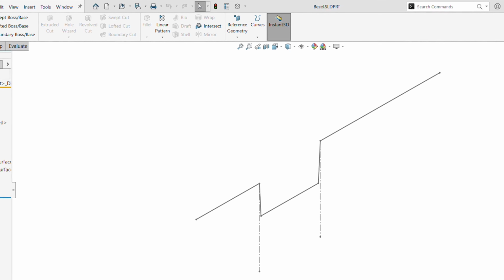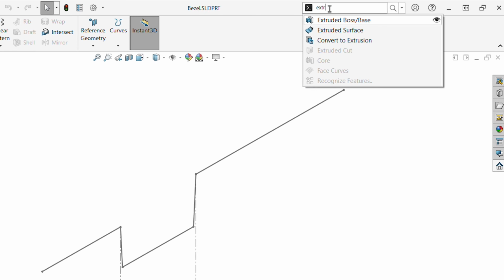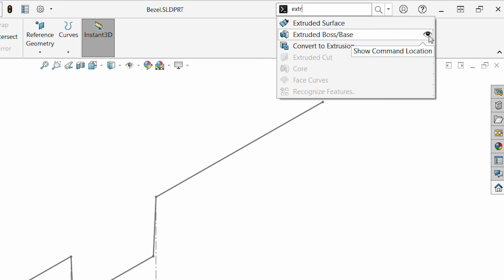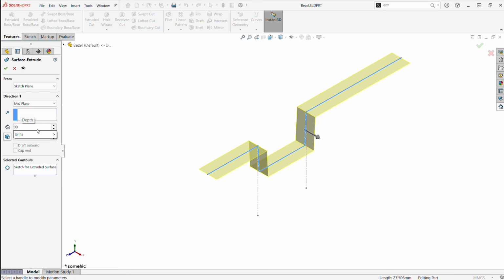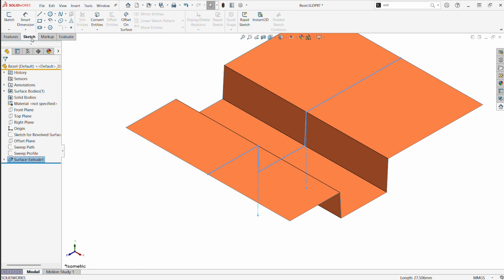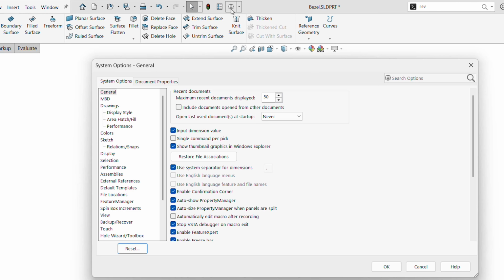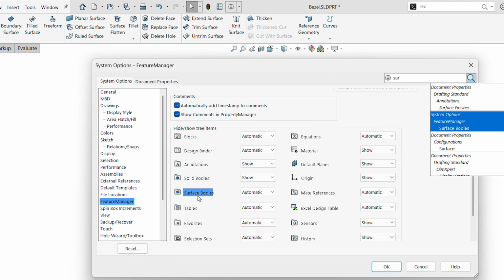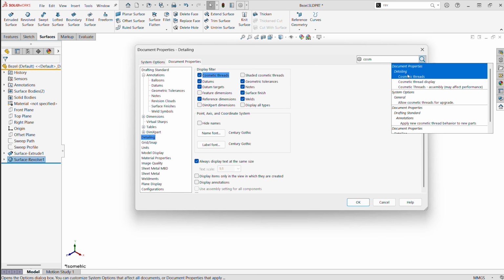Improve Searching Capabilities in the System Options and Document Properties in SOLIDWORKS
Did you know that you can use the search feature inside of the System Options and Document Properties?
No longer do you have to know exactly where the setting lives and can simply start typing it out. As you type, the results will dynamically filter to the key setting you need.